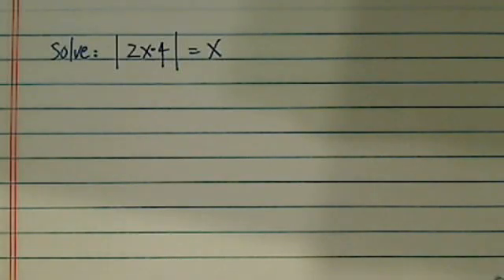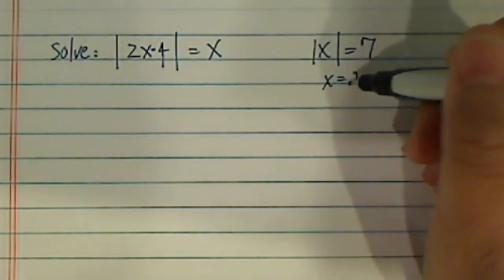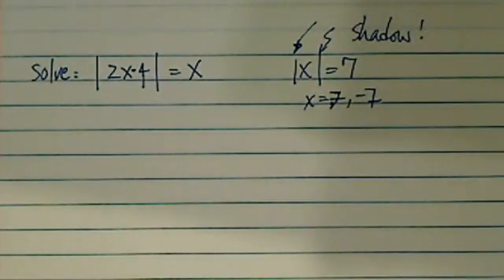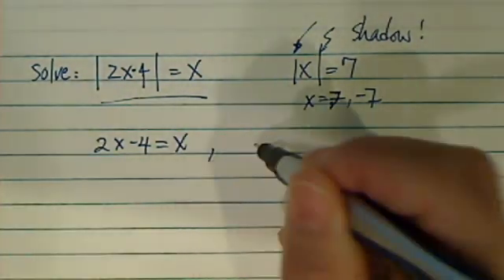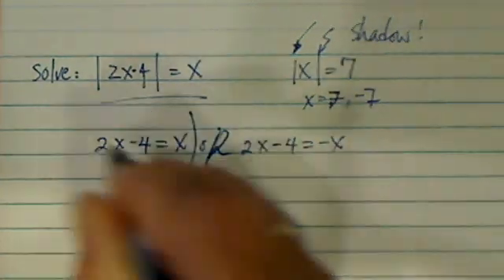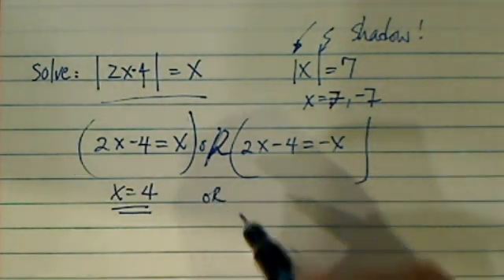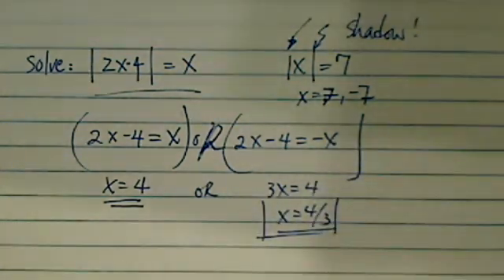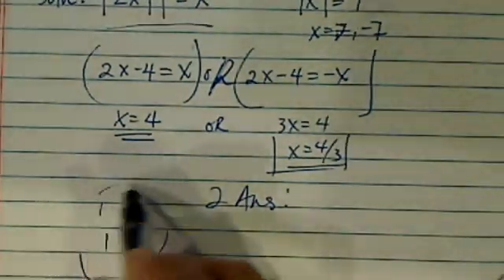ABSOLUTE VALUE PROBLEMS IN 1 MINUTE | Solve for x if |2x-4 | Algebra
Dr. Pan solves |2x-4|=x